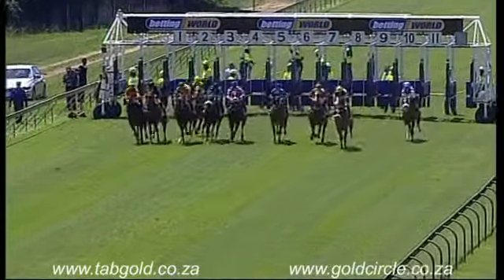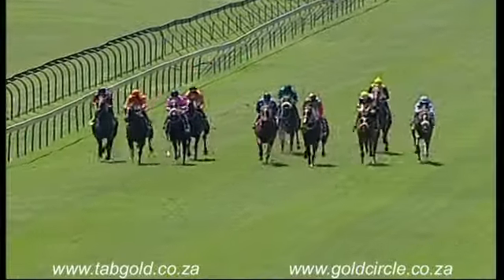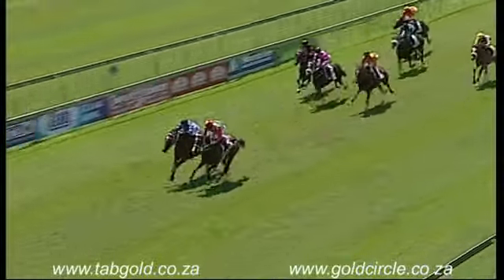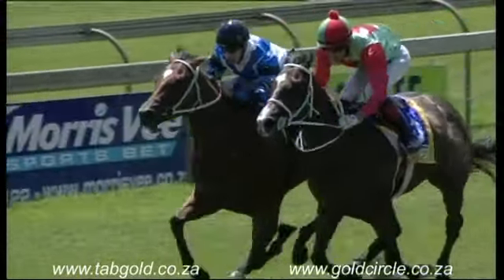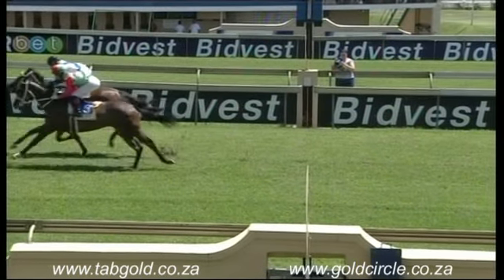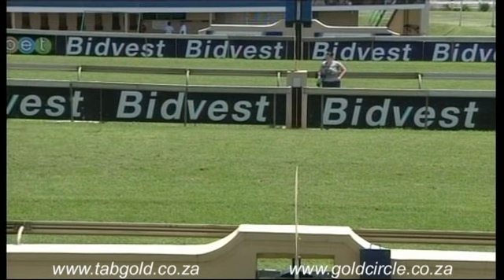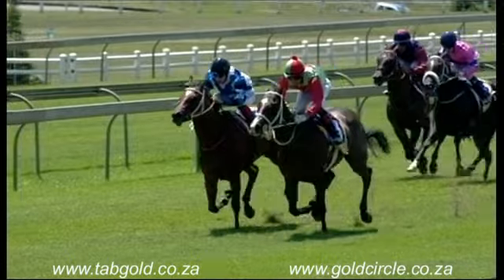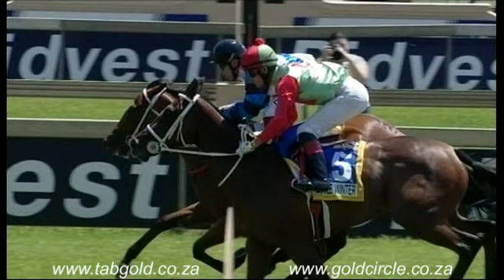20180228 Scottsville Barrier trial won by PETRA